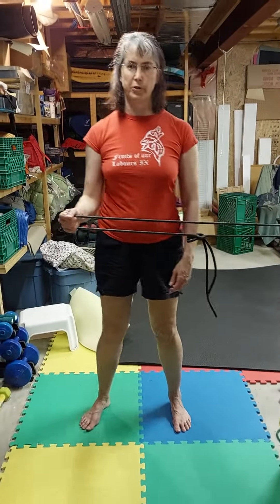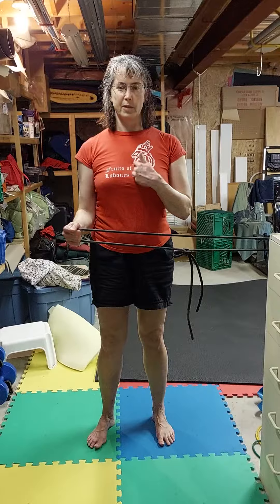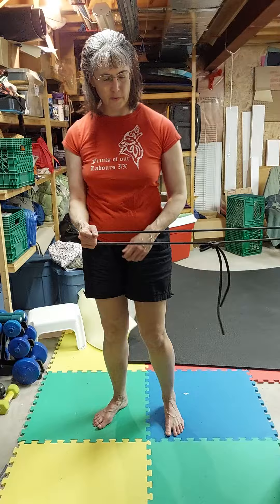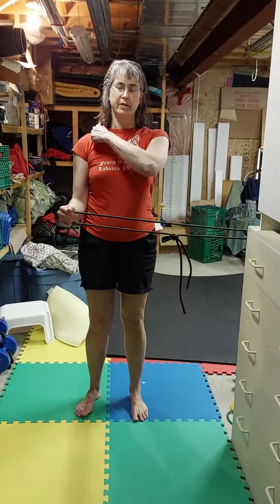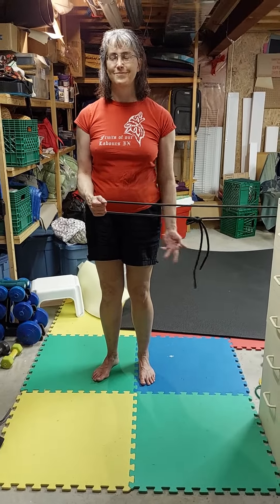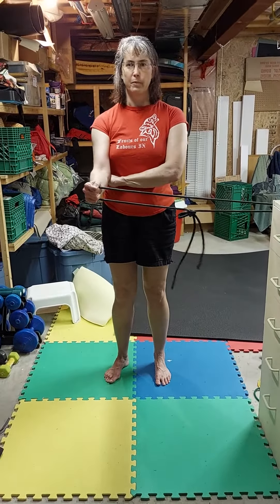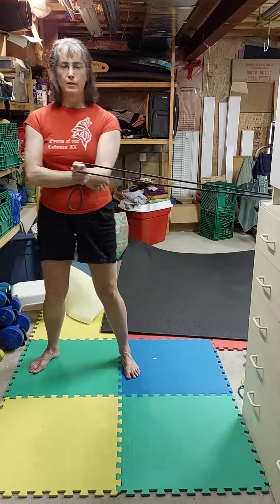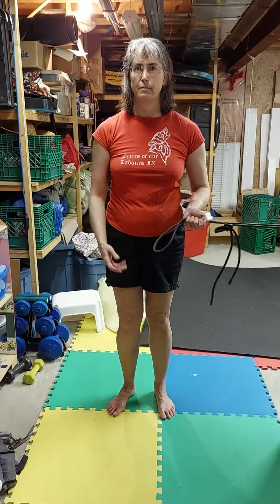shoulder and back exercises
Excercises prescribed by physiotherapist to strrengthen shoulder muscles and train shoulder to keep the ball back in the socker.